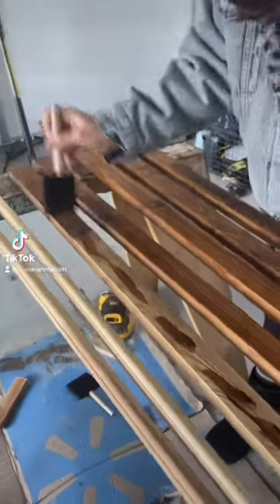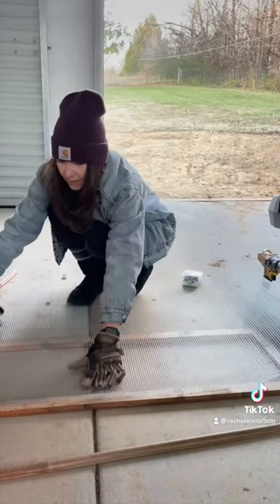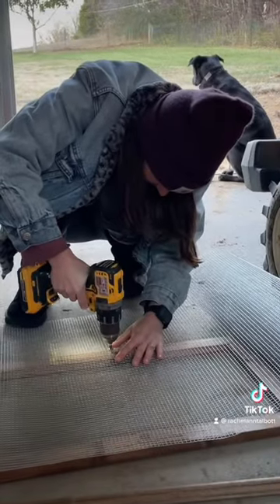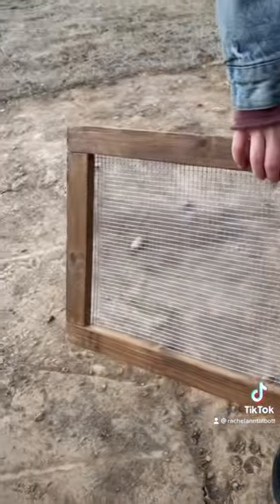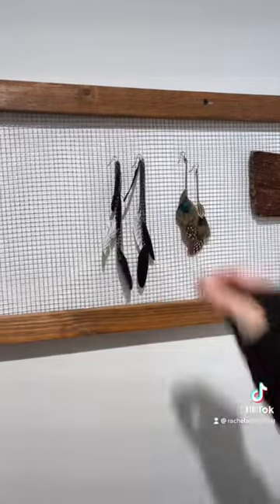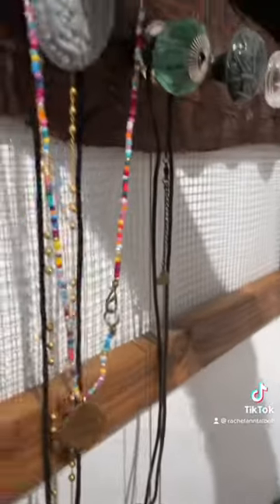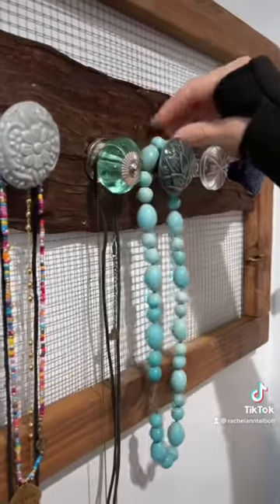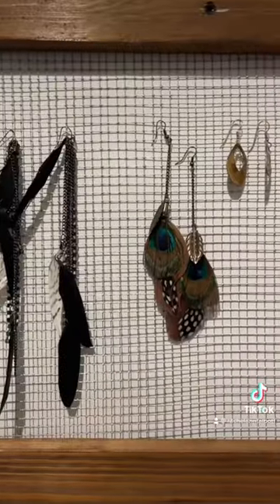DIY Rustic Earring Display